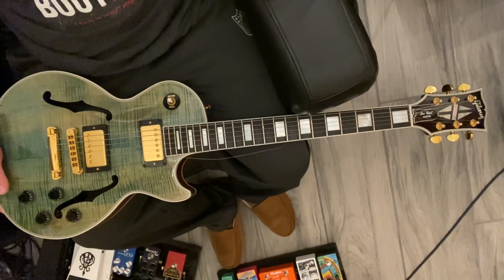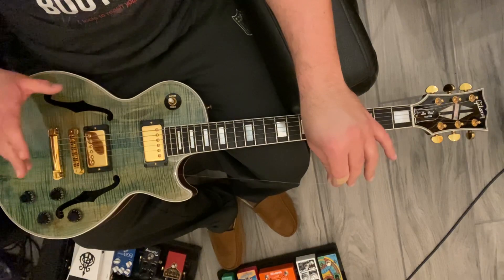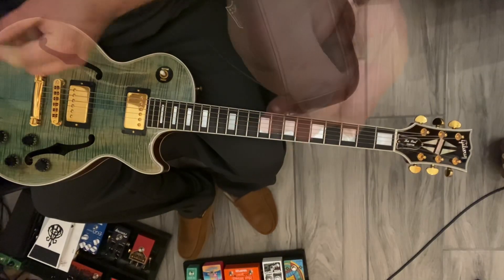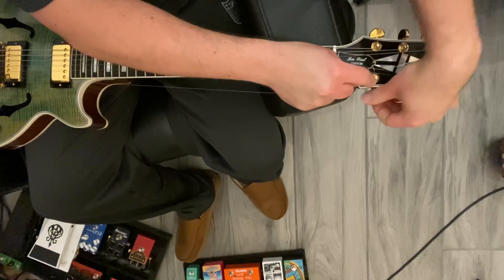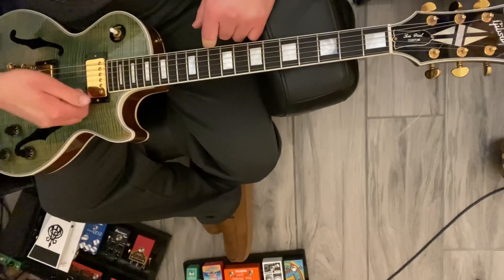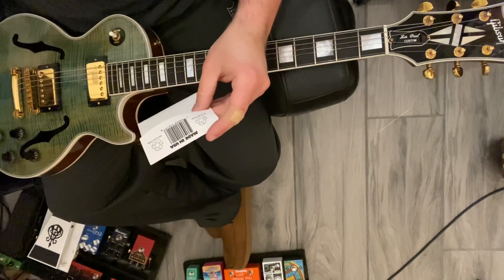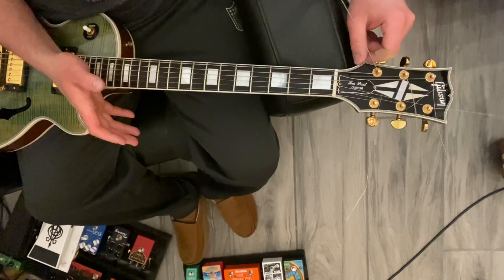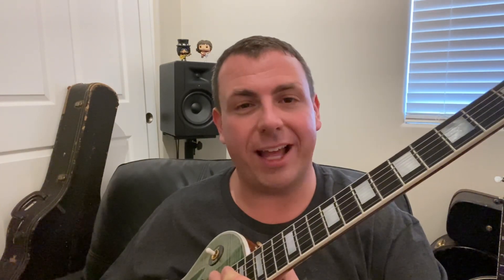Changing your guitar strings like a PRO!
Happy World String Change Day!  (June 6th).

Changing your guitar strings can be a frightening task when you’re starting to play guitar, and even for some more seasoned players.  I’ll debunk the myths in this video and show you just how easy it can be to change my custom 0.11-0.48 set of @ernieballinc PowerSlinky strings on a Gibson Les Paul.

I love this custom set because the higher strings are heavier and give a throatier growling tone than light strings, while the lower strings are lighter than a typical medium set and easier to bend.  Best strings I’ve found in over 25 years of playing!

0:50 - taking the old strings off
1:18 - taking the broken high E string off
1:56 - putting the new high E string on
2:37 - inserting the string through the tuning peg
2:58 - winding the new string
3:26 - proper alignment of the string at the tuning peg
3:37 - proper saddle (bridge) alignment
4:05 - stretching your new string
4:49 - disposing of the old string
5:33 - changing strings that did not break
5:53 - cheesy 80s style string changing montage
6:02 - cutting the string ends at the headstock
6:40 - tuning your new strings

Tell me what else you’d like to see and learn in the comments!

Whether you want to play the electric guitar or the acoustic guitar, pop or country, blues or jazz, folk or screamo, whether you play the electric guitar or acoustic guitar, these guitar tips are meant to help you learn faster, play better, and enjoy the guitar to the fullest.